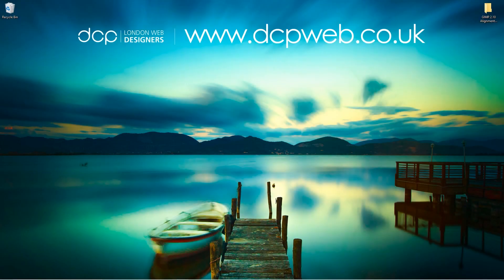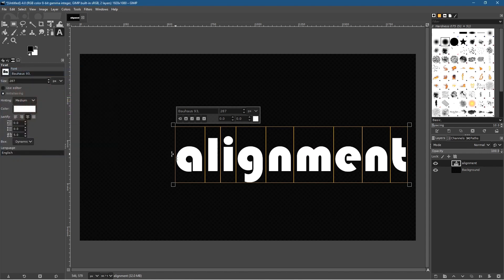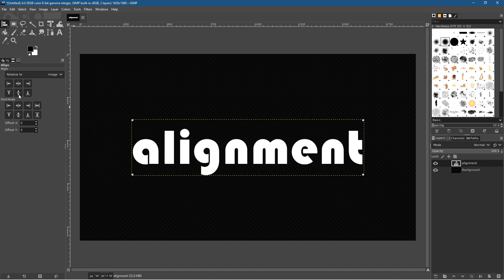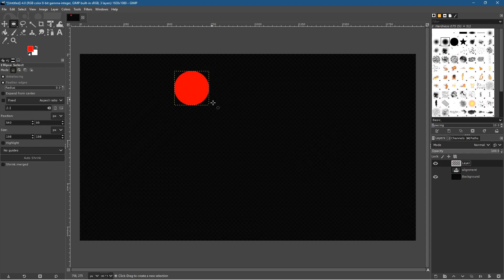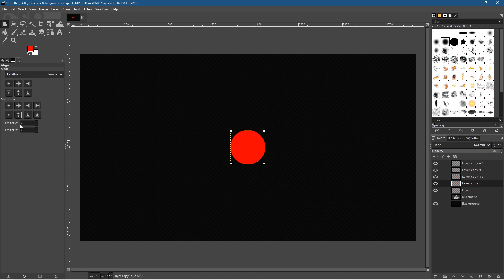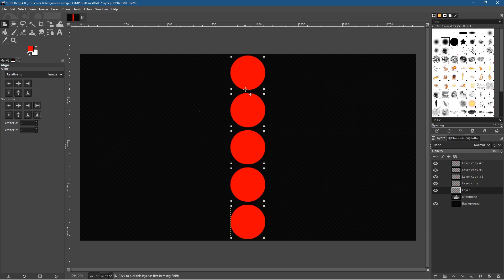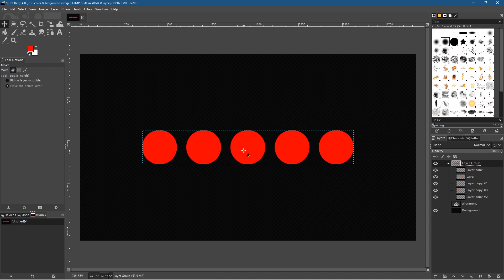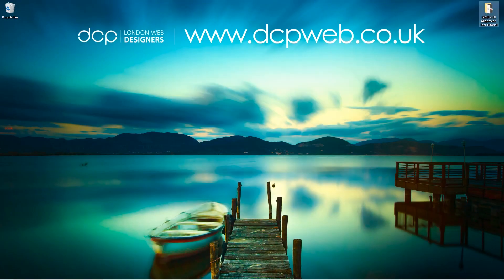Alignment Tool GIMP 2.10 Tutorial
In this video tutorial, I will show you how to use the alignment tool in GIMP 2.10.18.

Understanding how to align content in your GIMP project can save lots of time when creating visual artwork.

How to install GIMP 2.10.18 Tutorial: How to install GIMP 2.10.18

Perspective Tool GIMP 2.10 Tutorial: Perspective Tool GIMP 2.10 Tutorial